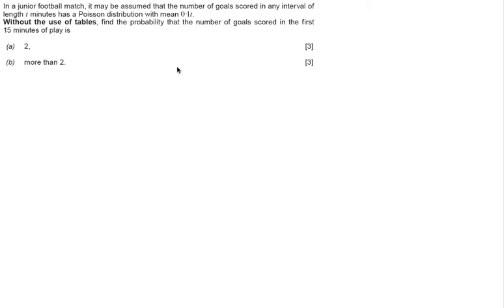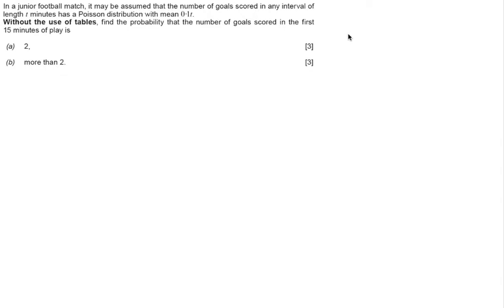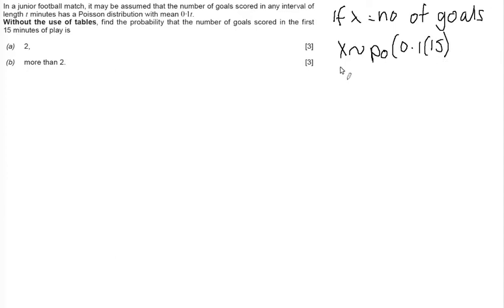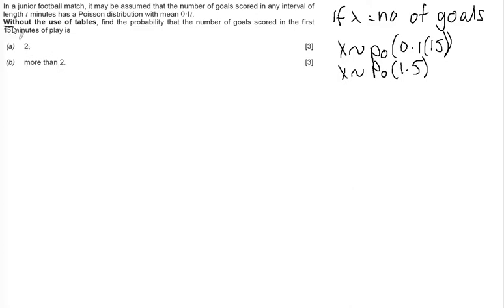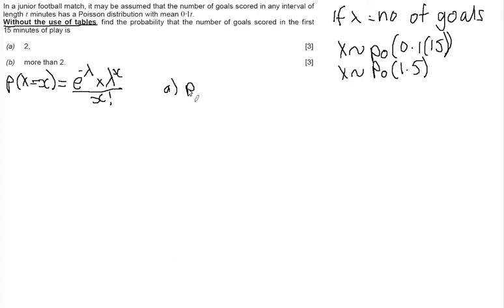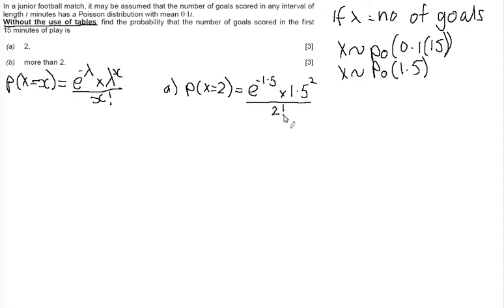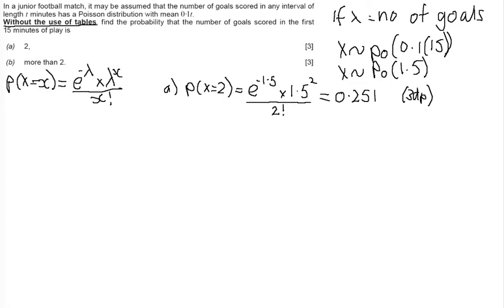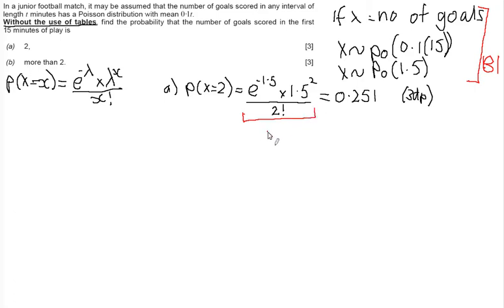WJEC S1 June 2014 Q4 Poisson Distribution Solution